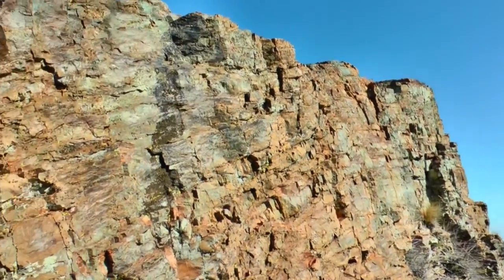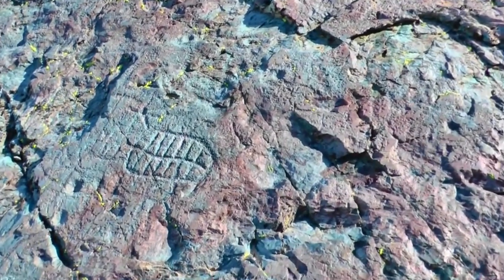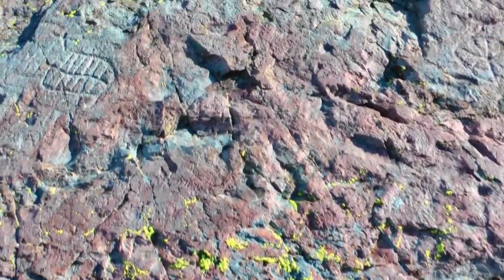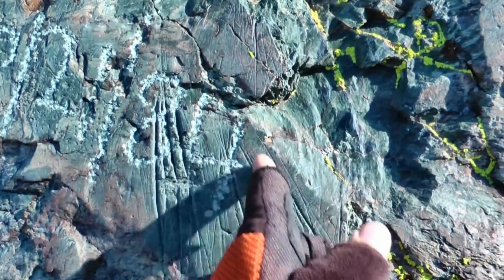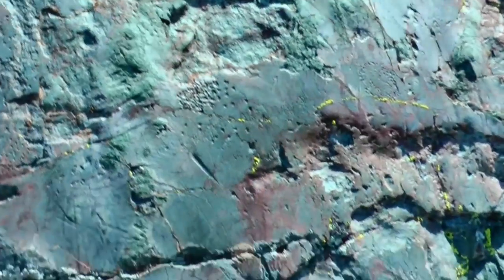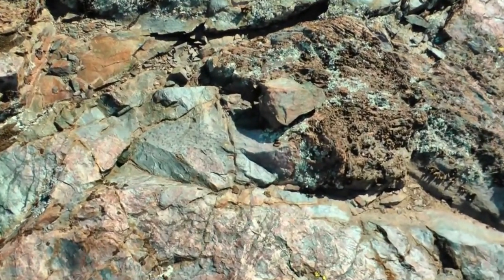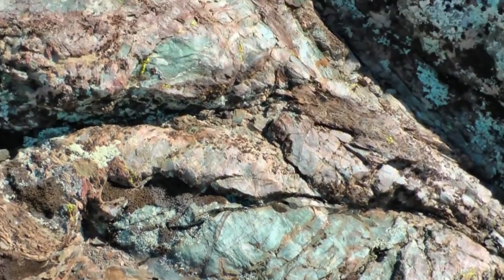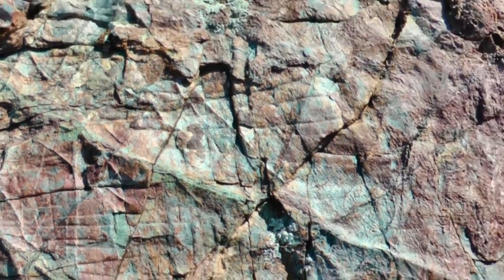Swallow Rock Petroglyphs - California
Trek to Swallow Rock and see archaic petroglyphs carved into blue schist rock to create symbols whose true meaning has been lost in time.